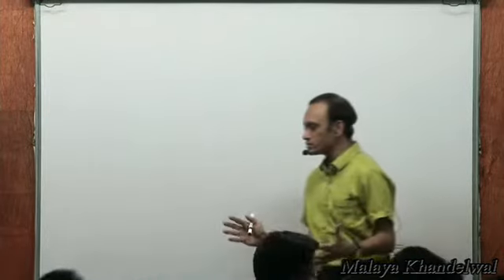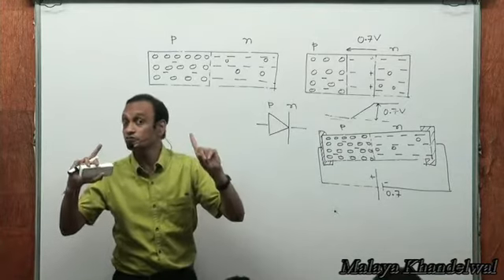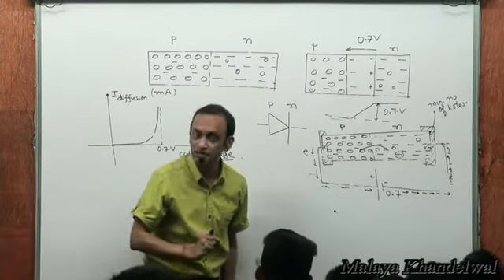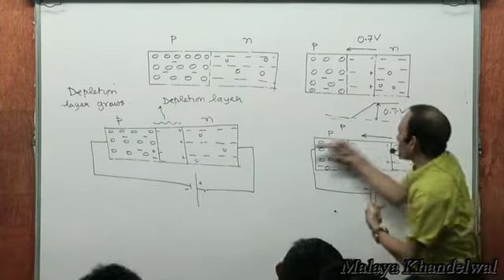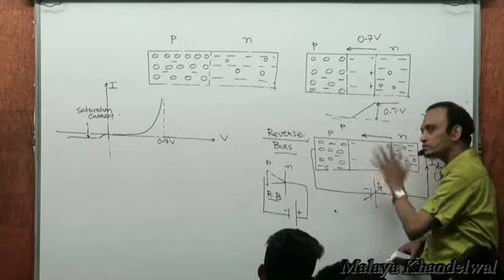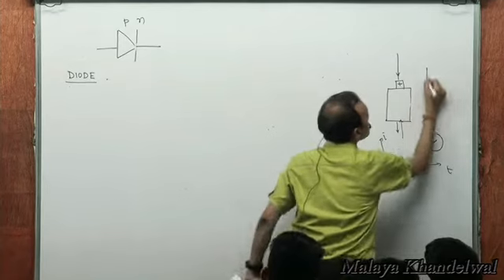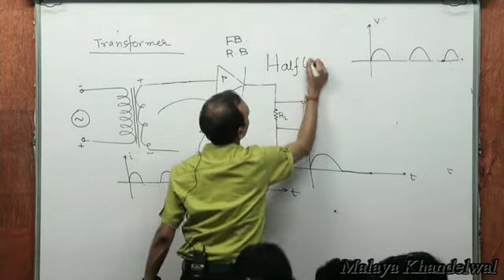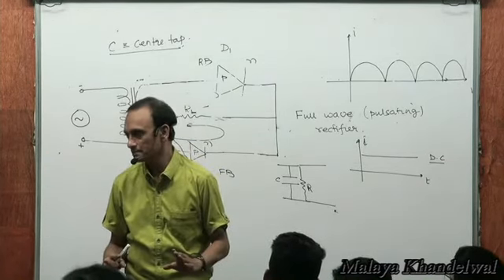Semiconductors Class 2 for JEE/NEET